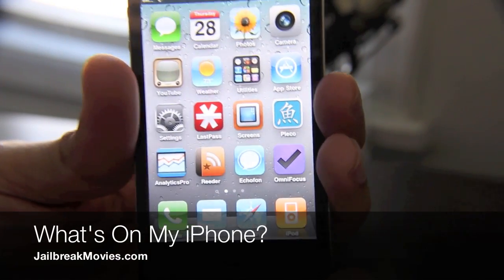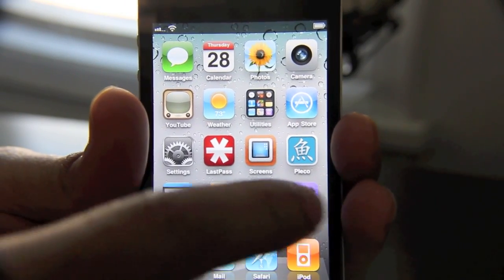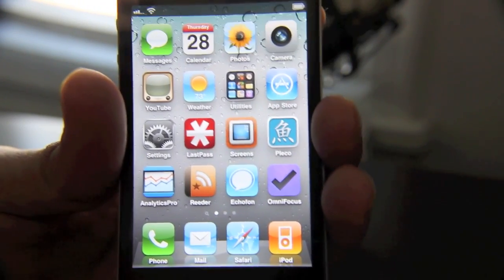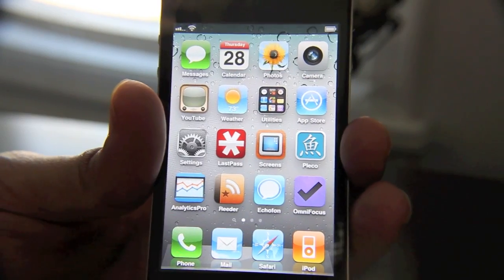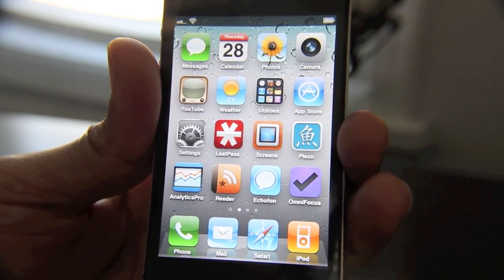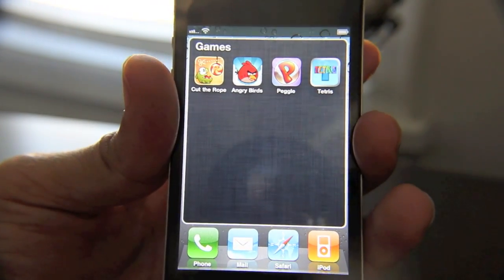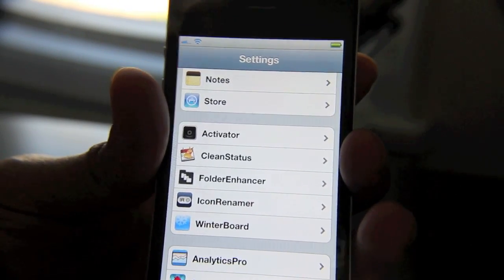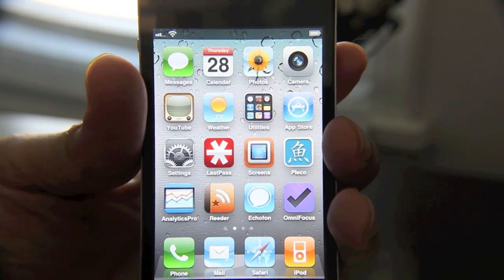What's On My iPhone? - April 2011 Edition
Is there any app that you think I should be using? Let me know that too!

Here are the iTunes links for the following apps.

About iDB